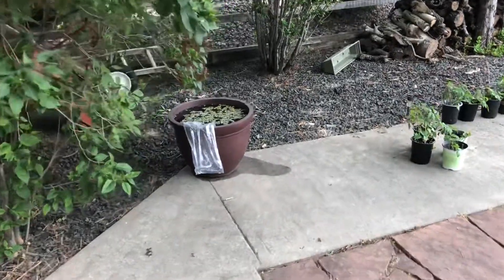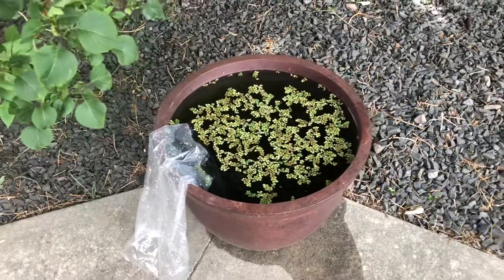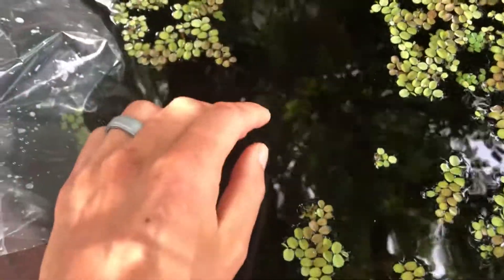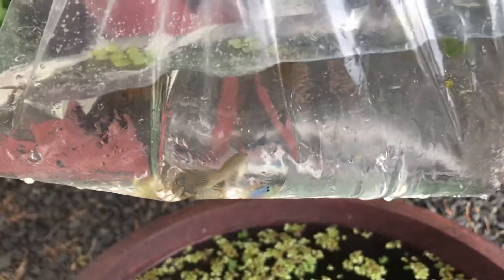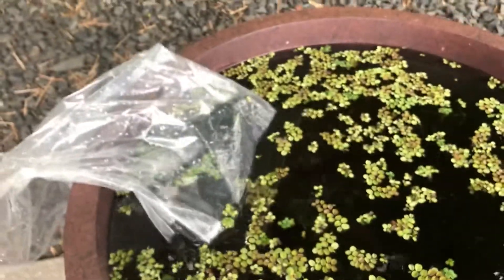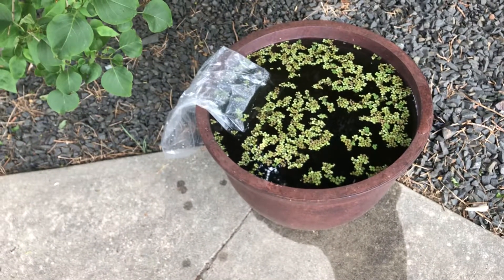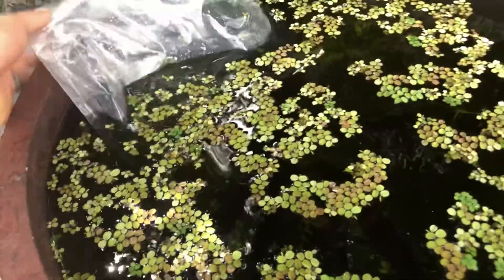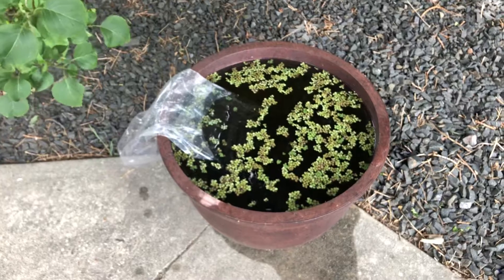First small summer pond experiment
Got this 30ish gal pot from Costco and will try my first stab at summer ponds